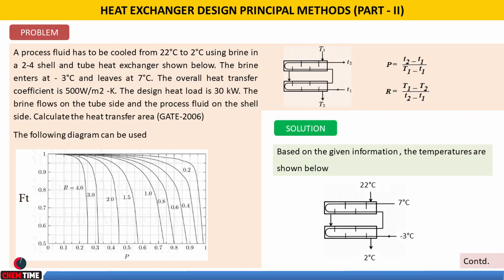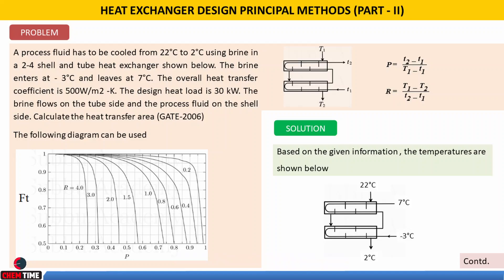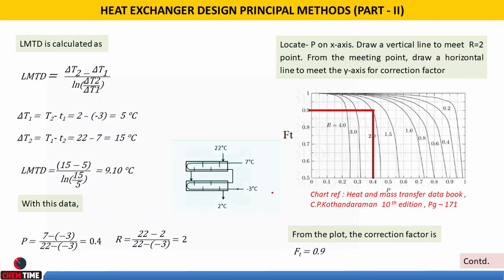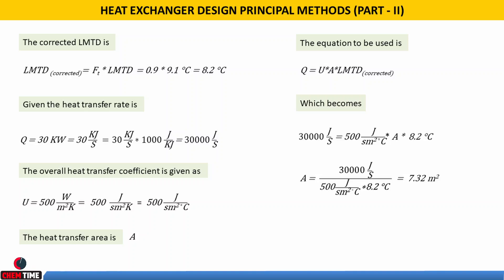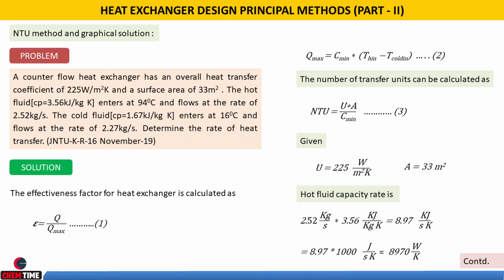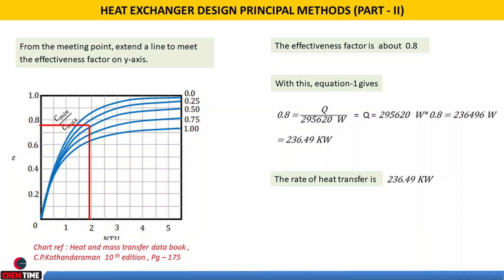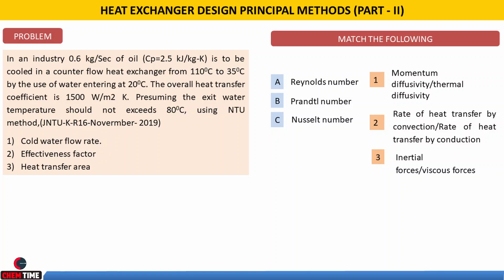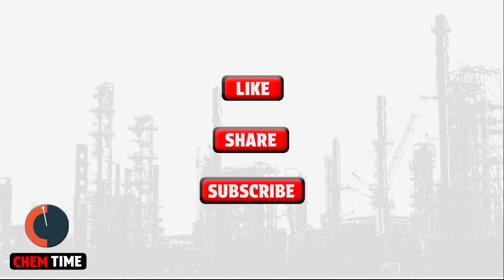HEAT EXCHANGER DESIGN – PRINCIPAL METHODS 2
This video is in continuation to the earlier video and some  important problems in heat transfer using graphical methods is discussed